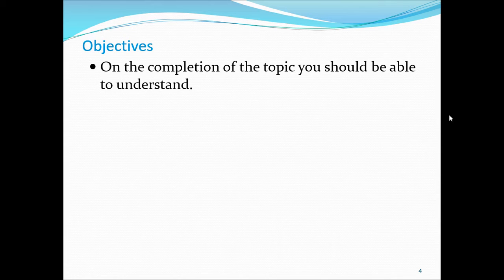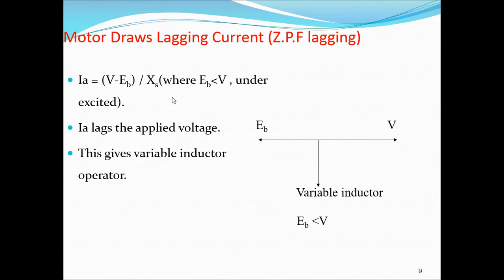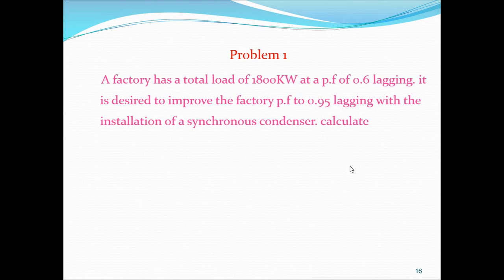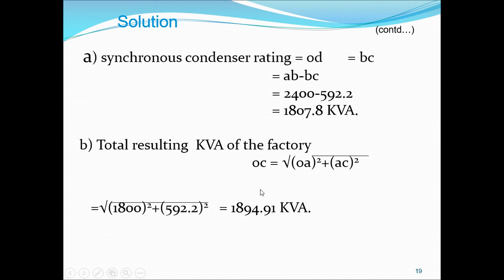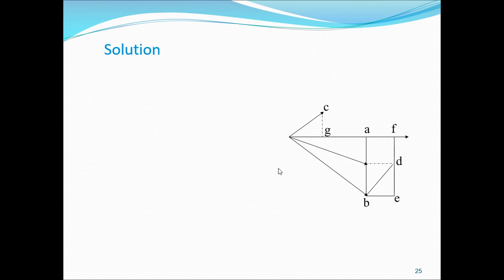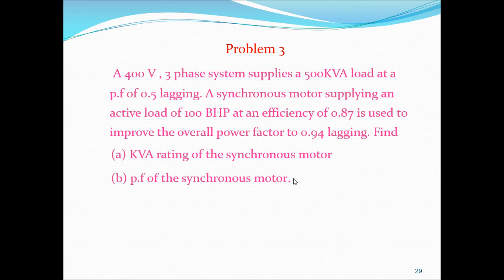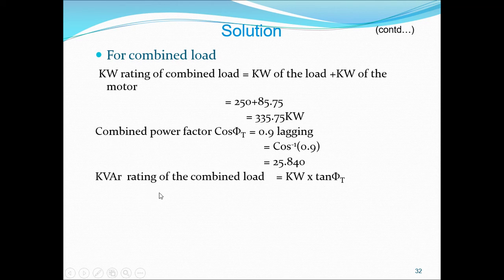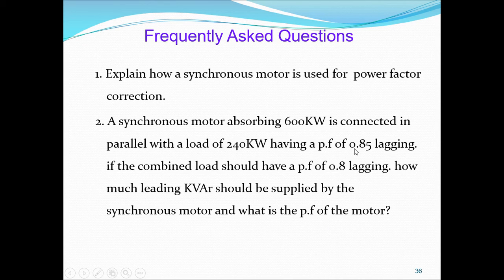DAY 11 Synchronous Motor PF improvement